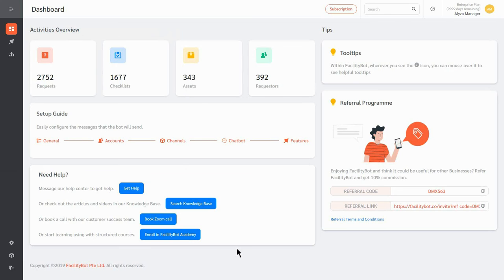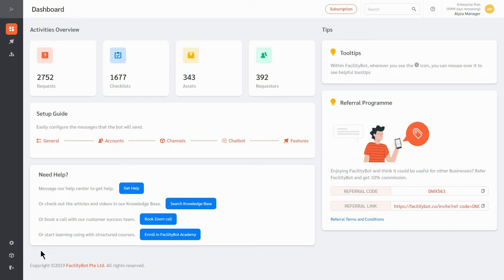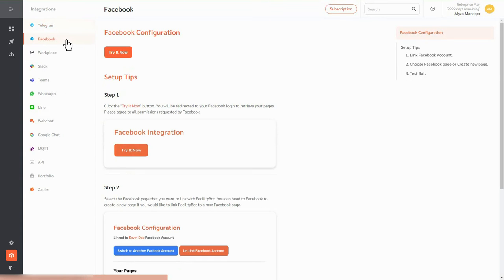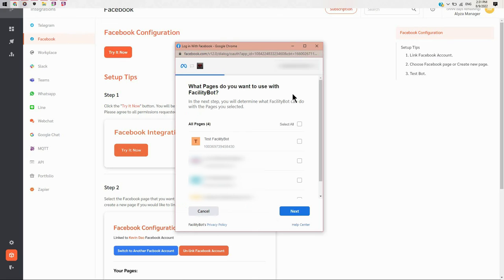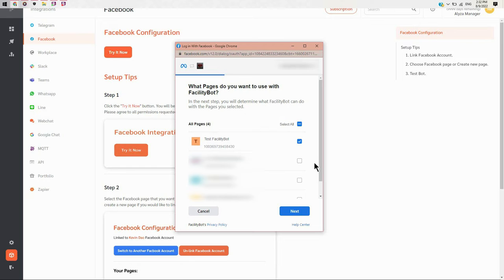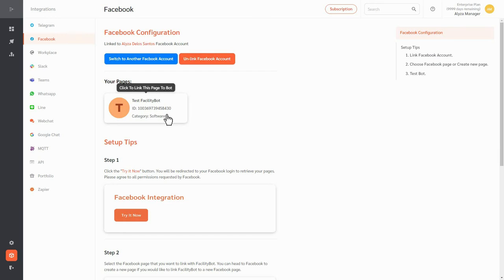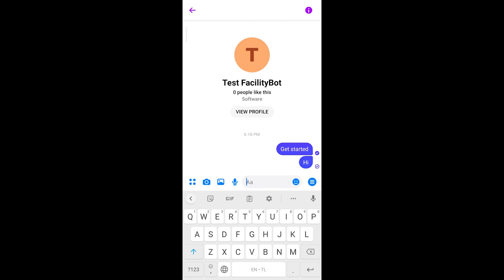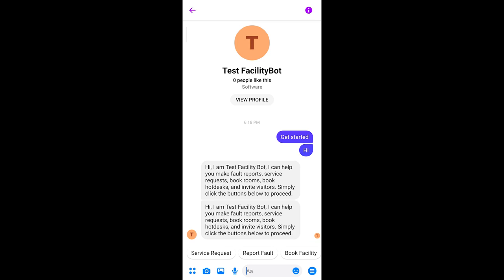How to Set Up Facebook Messenger Bot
Facility managers can integrate FacilityBot with Facebook Messenger to allow Requestors to make fault reports and service requests via Facebook Messenger.